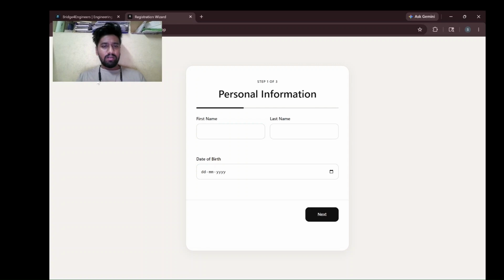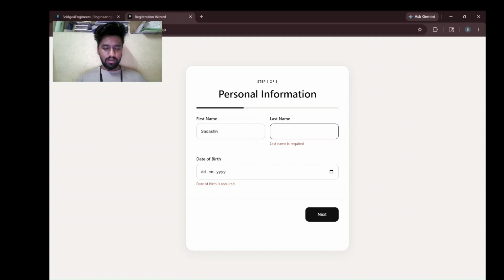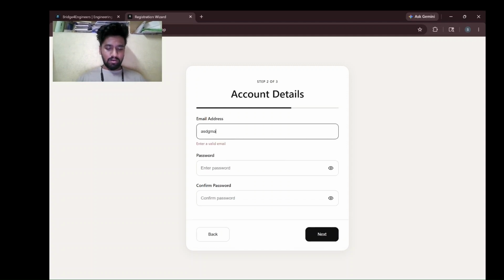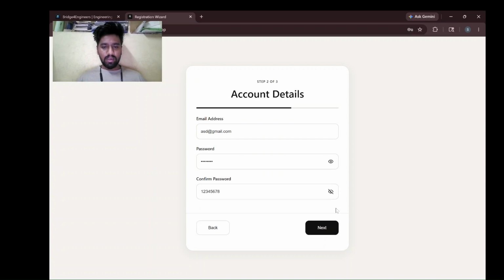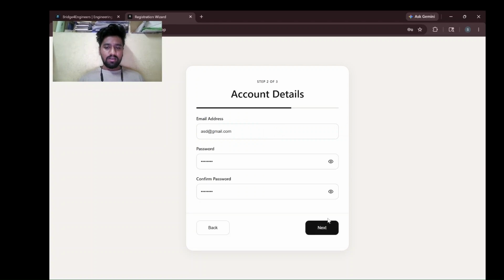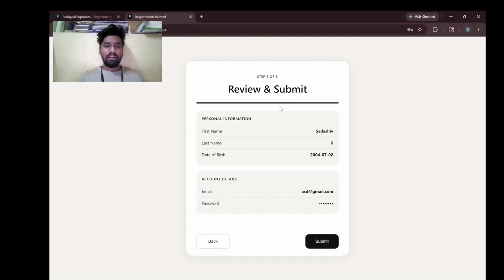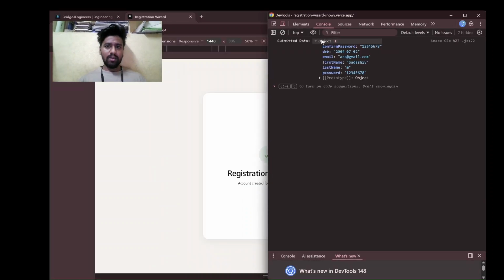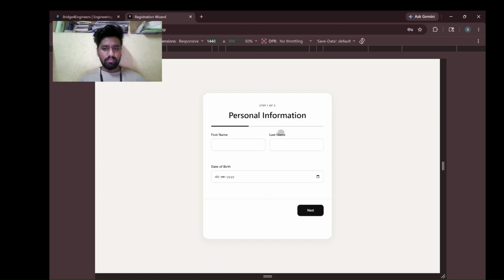The Registration Wizard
This project is a multi-step onboarding form built using React. The goal of this sprint was to create a production-style registration flow with proper validation, state management, conditional rendering, and enterprise form architecture using React Hook Form and Zod.